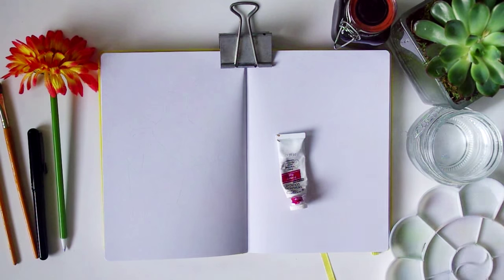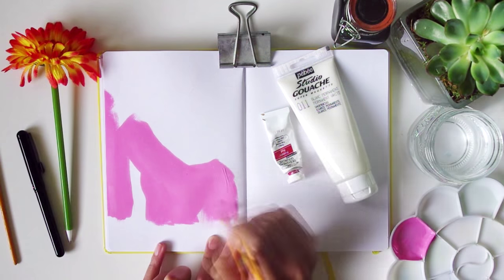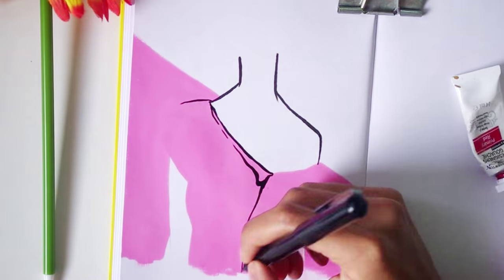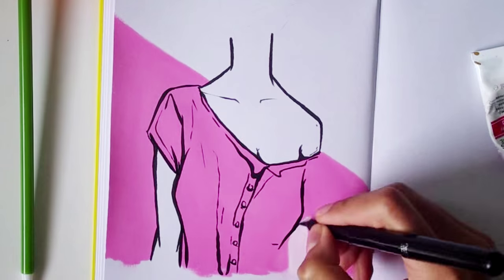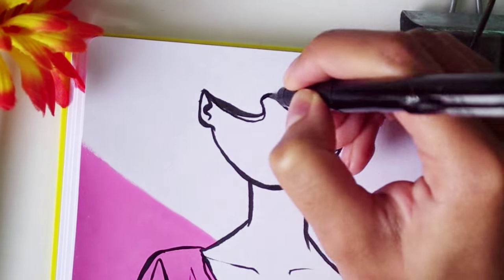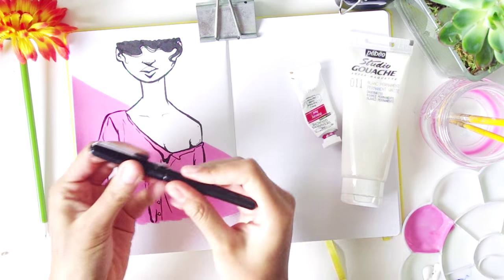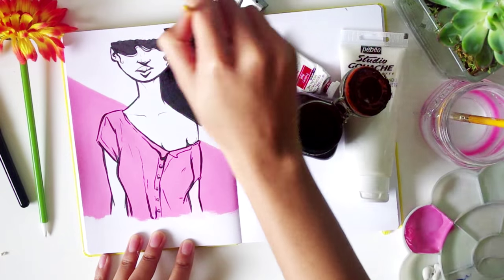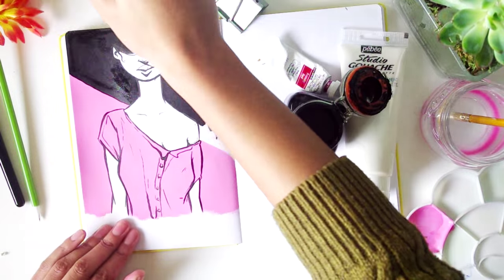Quick Ink and Gouache Illustration · Speed-Painting Video · SemiSkimmedMin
Hope you enjoy this week's bite-sized video! More to come soon!

·Tools Used·

I get most of my supplies from Amazon*;

+ Leuchtturm1917 Sketchbook (US) (UK)
+ Pebeo Gouache Paint (US) (UK)
+ Winsor&Newton Gouache (US) (UK)
+ Pentel Pocket Brush Pen (US) (UK)

+ Pentax K-r (US) (UK)
+ Sony Vegas Pro 13 (US) (UK)